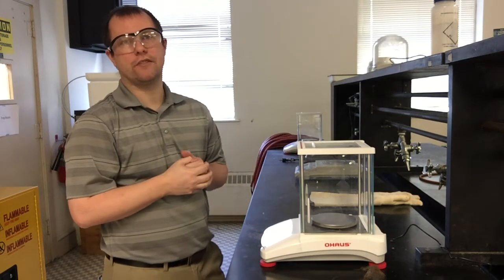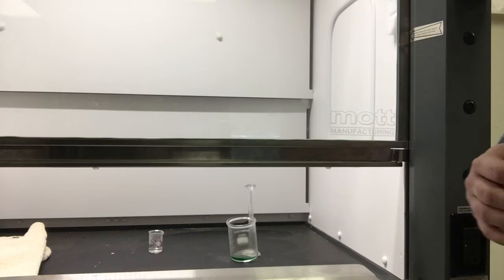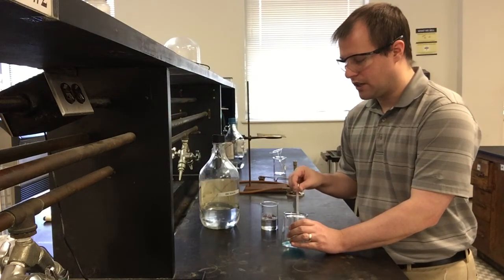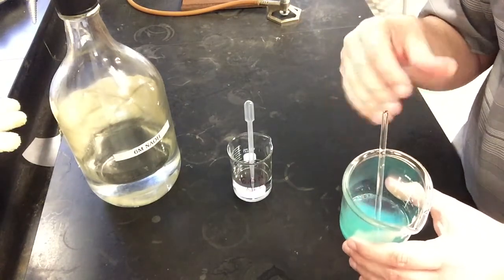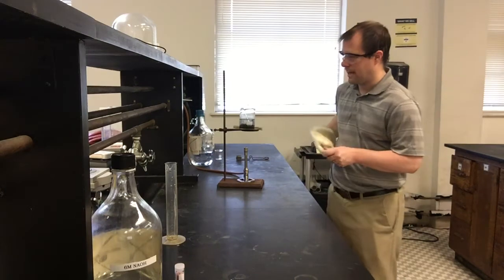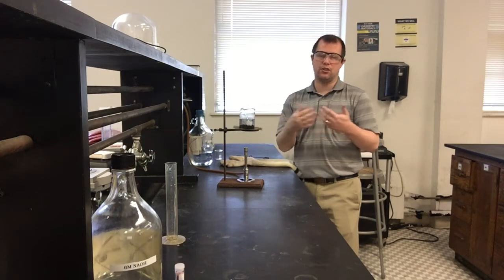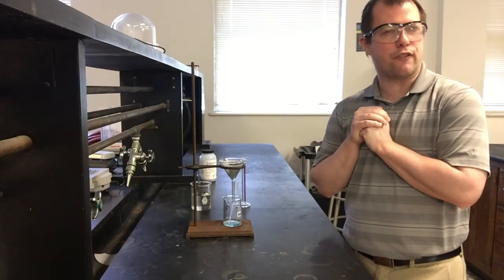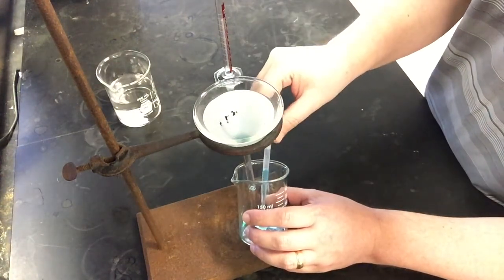Copper Reactions Full Demo